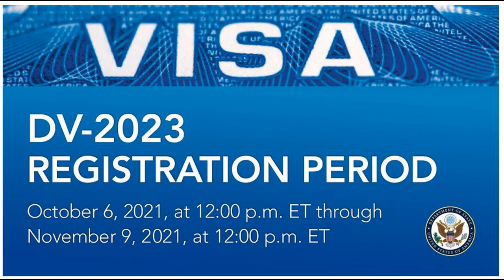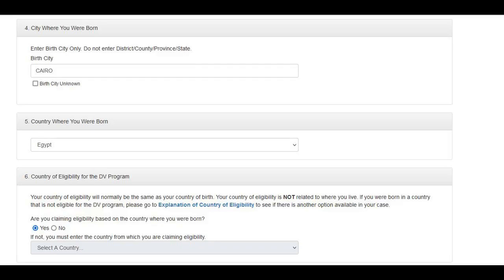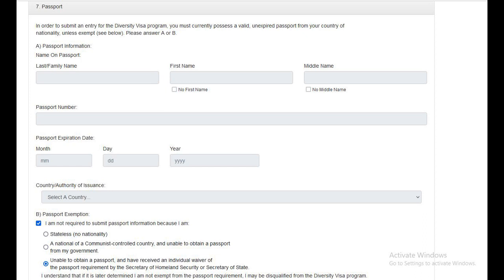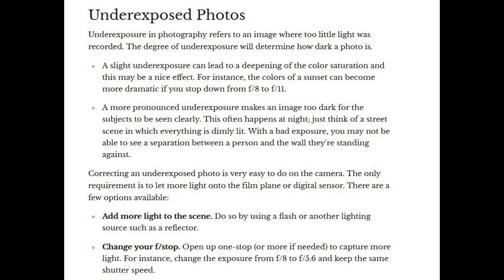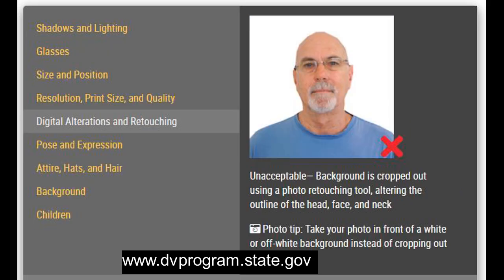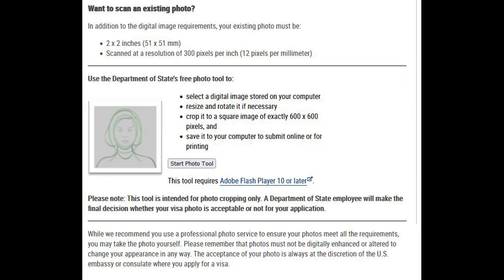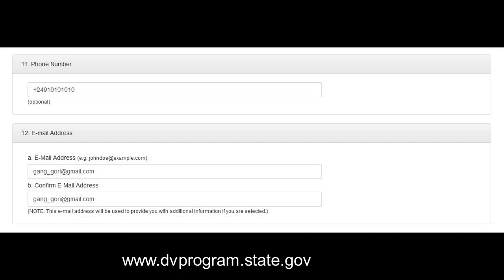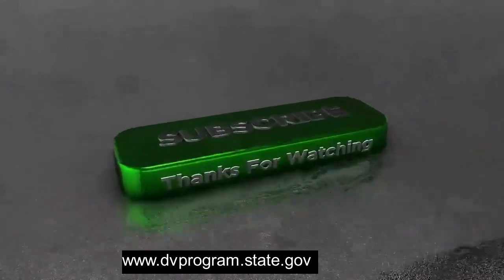How to Register or submit an entry and how to win dv 2023